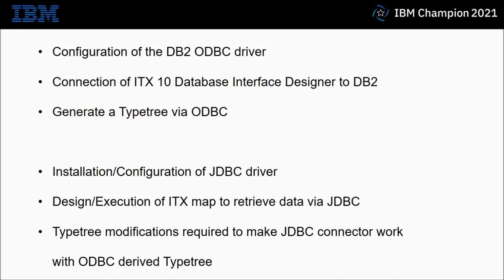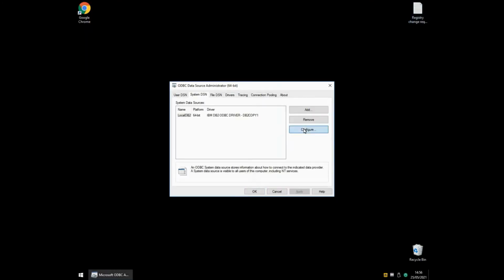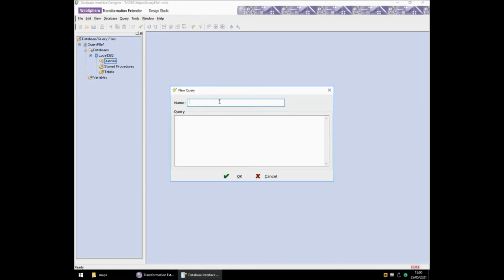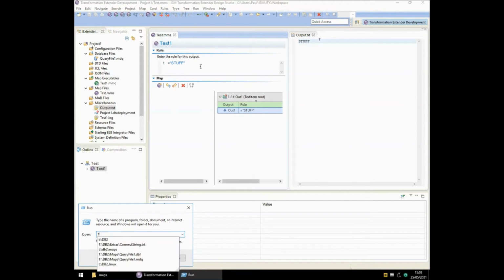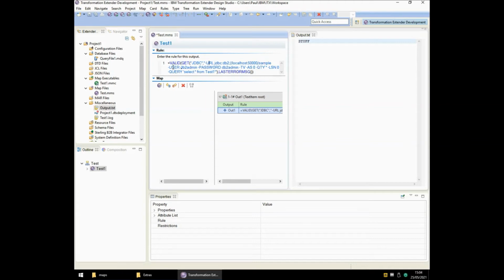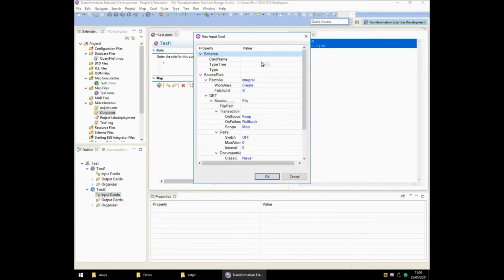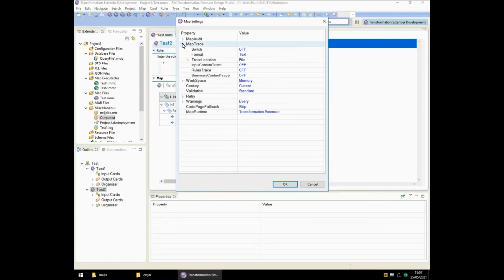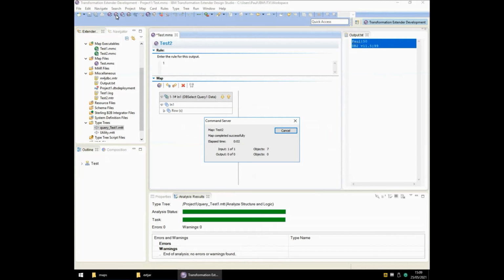Using DB2 with ITX 10 via JDBC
In this demonstration, I take you through the steps required to access an IBM DB2 database from ITX 10 via the JDBC adapter.  I use the Design Studio to create a simple map which does a simple JDBC query.  I execute the map with both Design Studio and Command Server.  The map uses the JDBC adapter, which connects to a JDBC driver (sourced from IBM) which then connects via TCP to a remote server running a DB2 instance.

In the video I document the JDBC adapter syntax, as well as giving hints on how to create Typetrees with the ODBC adapter.

JDBC rule :

=VALID(GET("JDBC","-URL jdbc:db2://localhost:50000/sample -USER db2admin -PASSWORD db2admin -TV -AS 0 -QTY * -LSN 0 -QUERY 'select * from Test1'"),LASTERRORMSG())